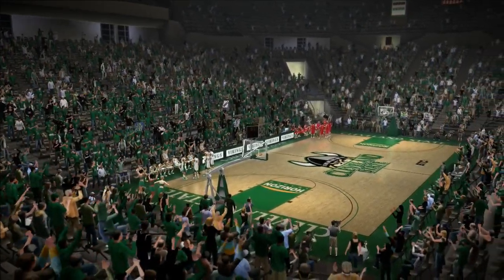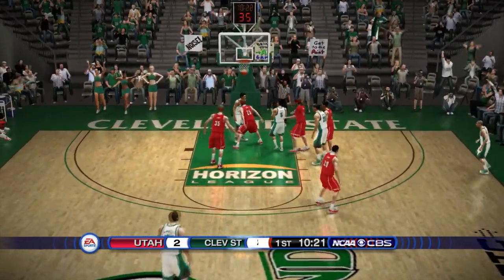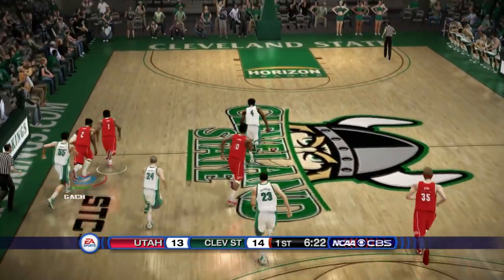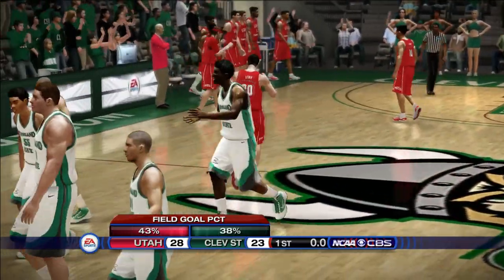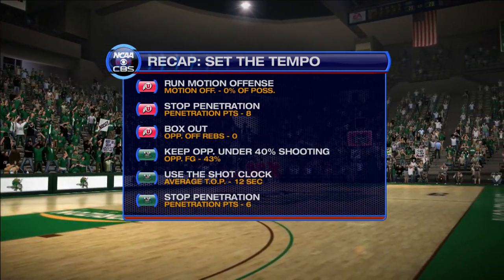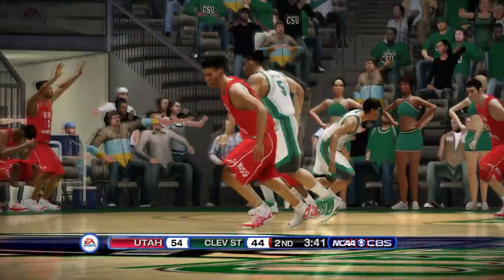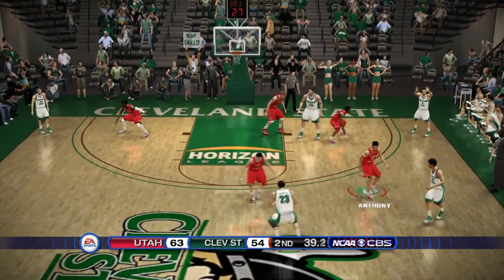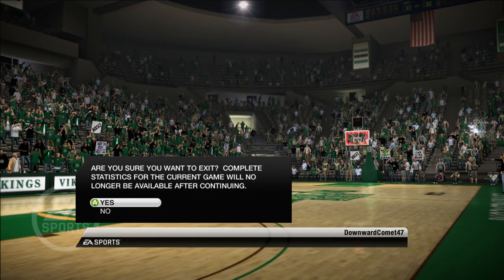NCAA BASKETBALL 22 UTAH UTES DYNASTY EPISODE 2!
Utah goes on the road for the first time in the 2022 season at Cleveland State!